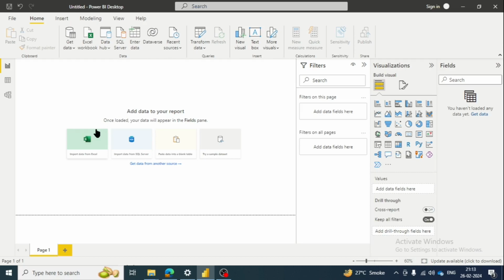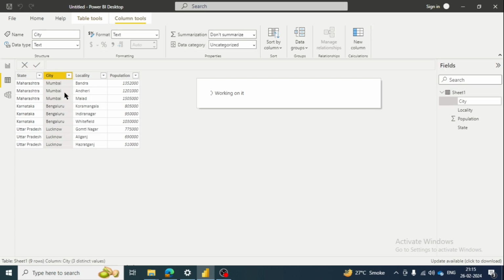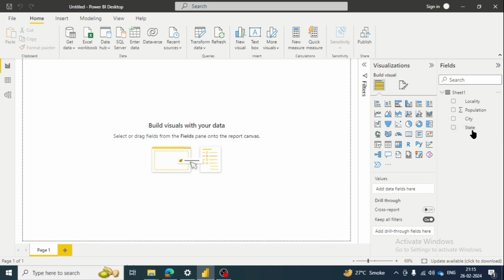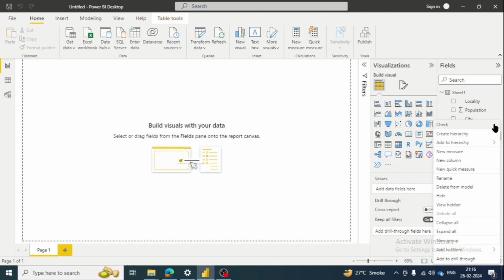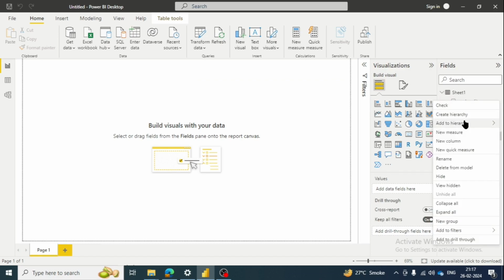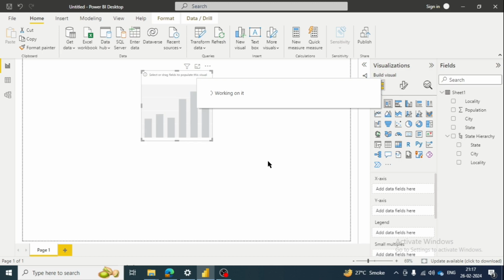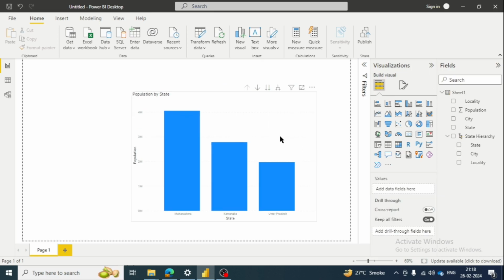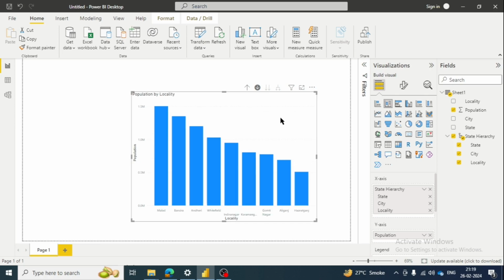A Step-by-Step Guide to Creating Hierarchies | Simplest Explanation of Power BI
Are you ready to revolutionize your data analysis game? Dive into the world of Power BI with our latest tutorial! 🚀 In this video, we'll walk you through everything you need to know to create hierarchies like a pro, streamlining your analysis and unlocking deeper insights with ease. Say goodbye to tedious data organization and hello to efficient visualizations! 💡